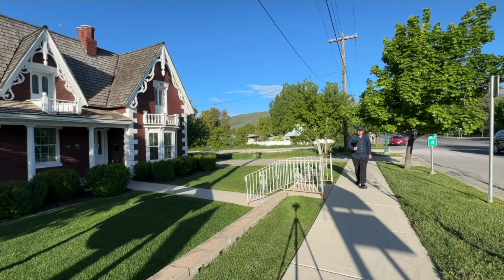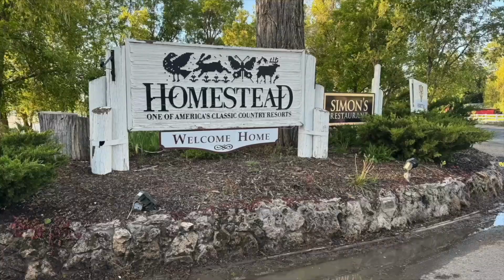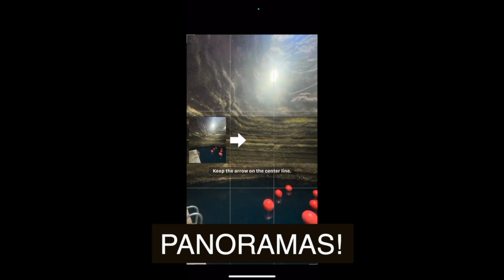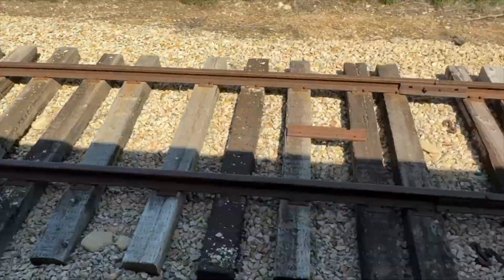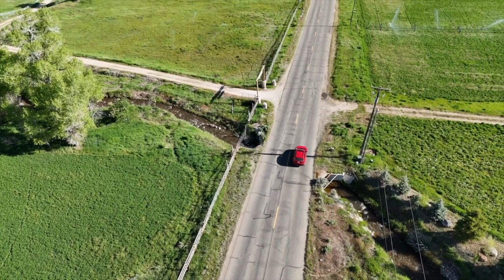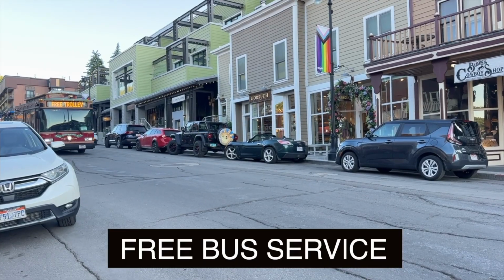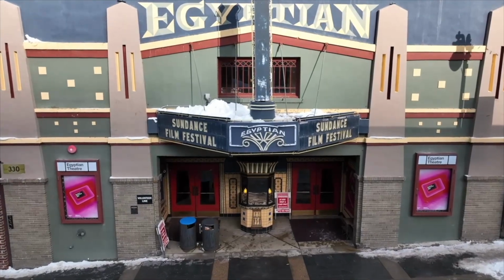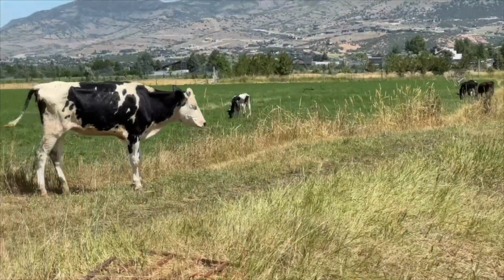Utah's Park City Is Amazing— But Wait ‘Til You See Heber and Midway!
Join Jeff on a visit three of Northern Utahs best small towns; Heber City, Midway and Park City, which especially shine just as brightly in the summer as the winter.

This episode was filmed on iPhones, along with GoPro Hero 12 and DJI Mini 4 Pro drone.